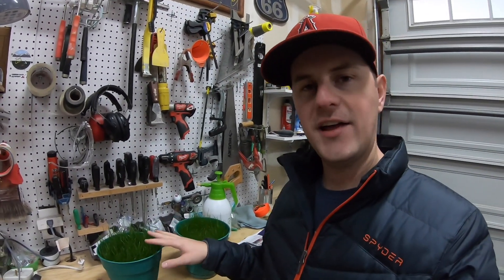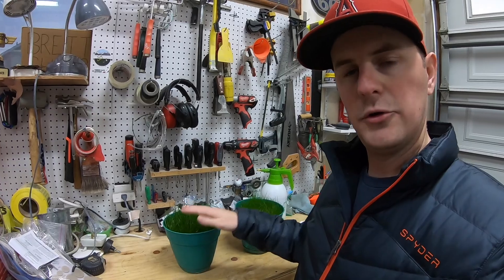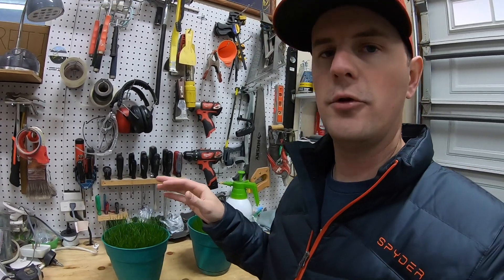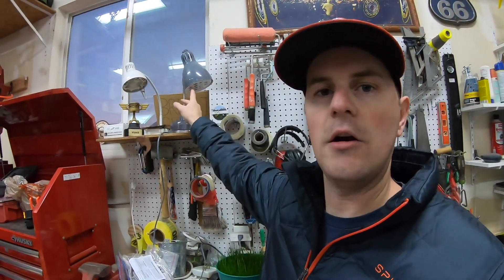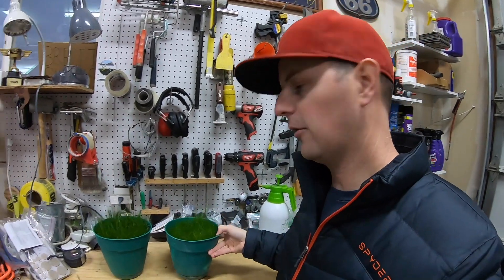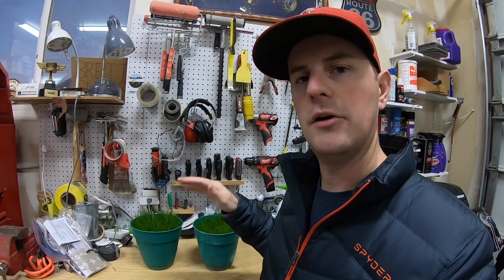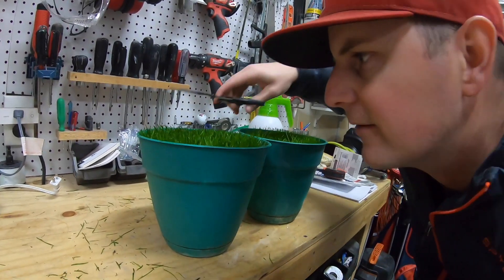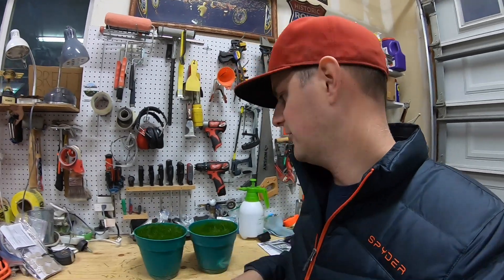A NEW WAY TO MOW My Potted Grass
Wanted to give an updated on the potted grass that was used during my frozen seed experiment, and try out a new "mowing" technique.

1gal pump sprayer:

Products/Gear that I use: